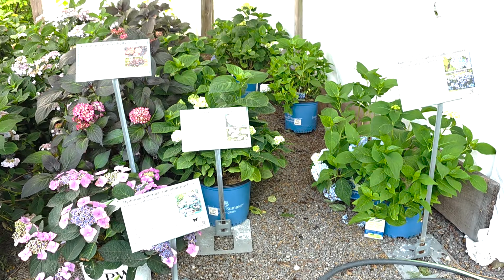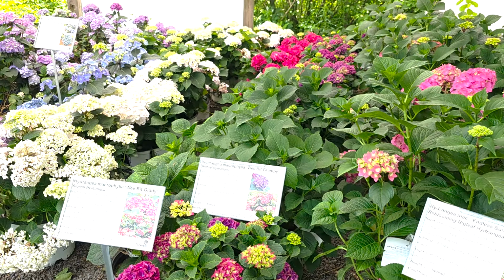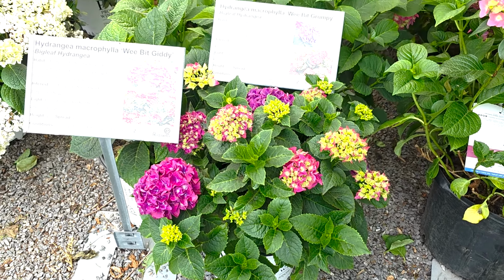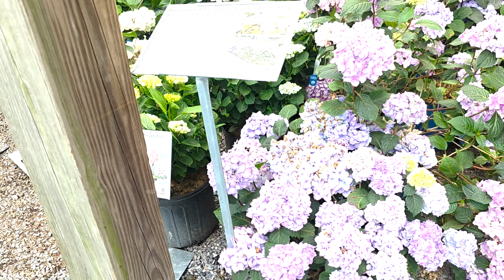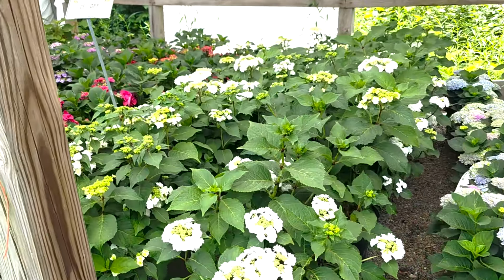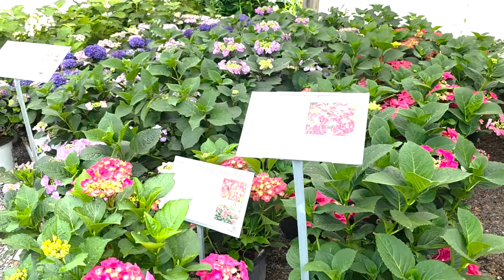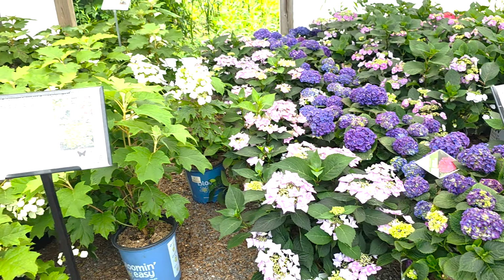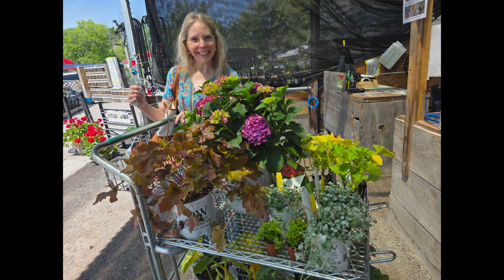Hydrangeas at Russell's Garden Center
Natasha shops for hydrangeas.